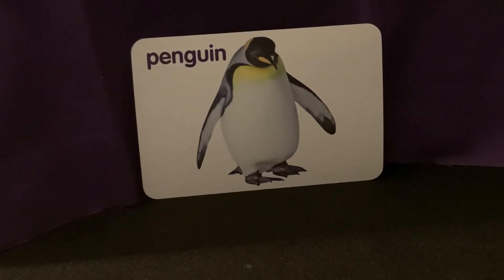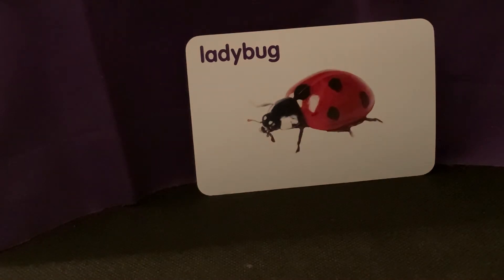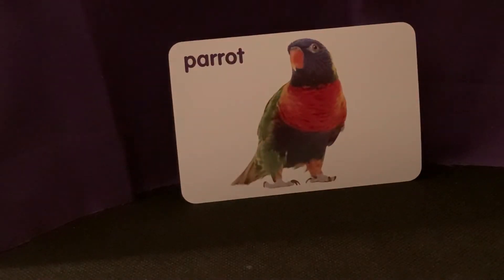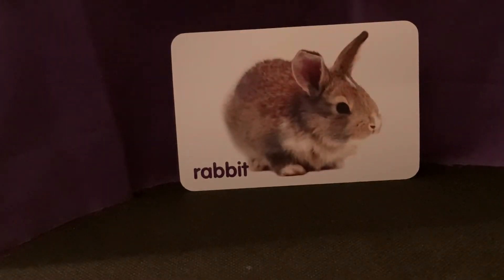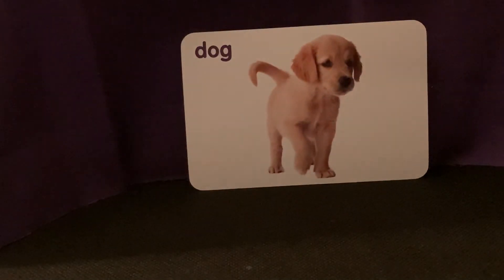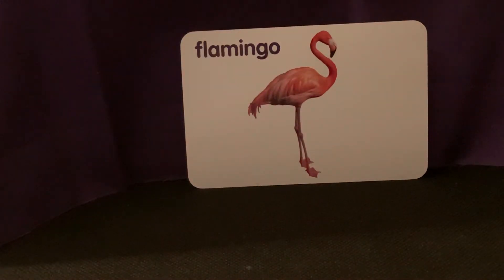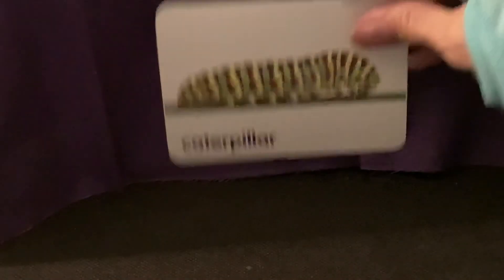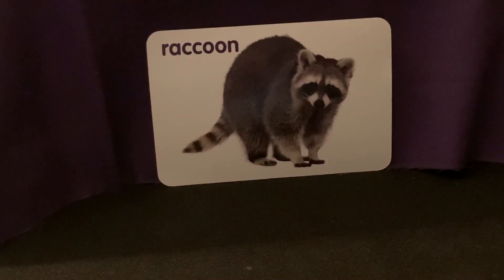Animal Flash Cards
Flash cards are a fun way to learn!

Growing up with a mother who used flash cards to help me learn, is a great memory.

The Read to Me site is happy to introduce these animal flash cards to build your child’s recognition, memory, and vocabulary skills!

Learning through the use of flash cards is a fun, relaxed way to learn.

Utilize the animal flash cards in a variety of ways:

*While waiting in traffic

*While waiting at the doctor/pediatrician office

*When you visit a zoo or petting farm (which animals did you see?)

*Pick one animal and look up more facts about it

*Write a story, skit, poem, or journal about an animal

*Draw, paint, sketch or sculpt your favorite animal

*Ask your child what sound each animal makes

*Develop conversation around the animals

*Name the animals - use the first letter of the animal as a reference - for example: Randy Raccoon, Connie Camel, etc

* If you have other ideas or creative ways to encourage learning with these animal flash cards, take a moment to share them with viewers in the comment section!

Thank you for being here— your participation is valuable to the Read To Me channel!